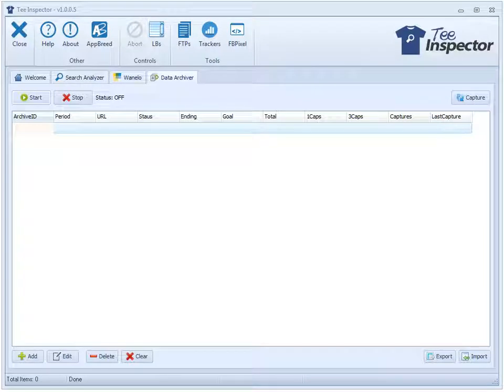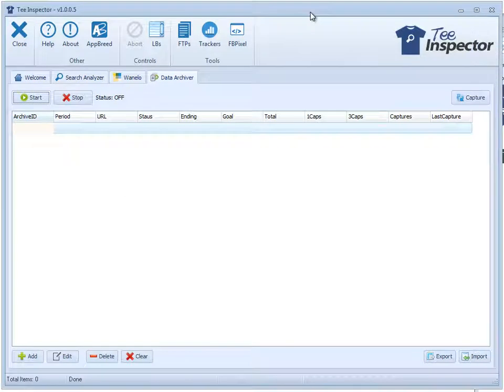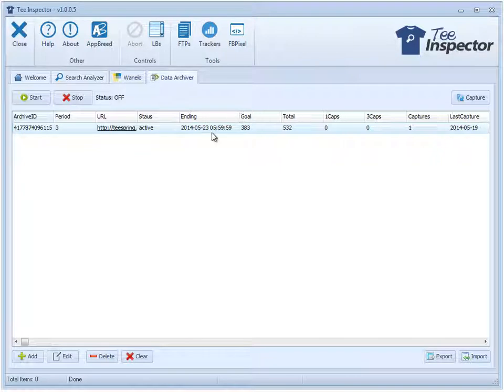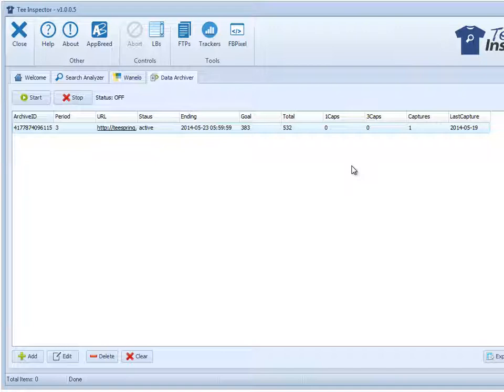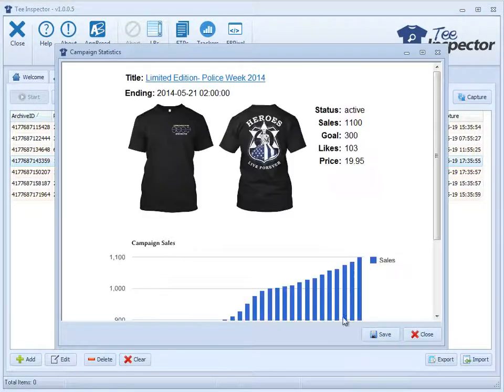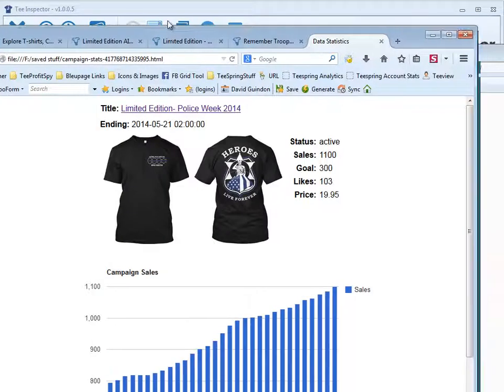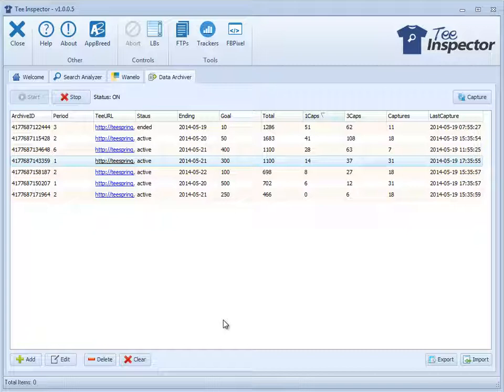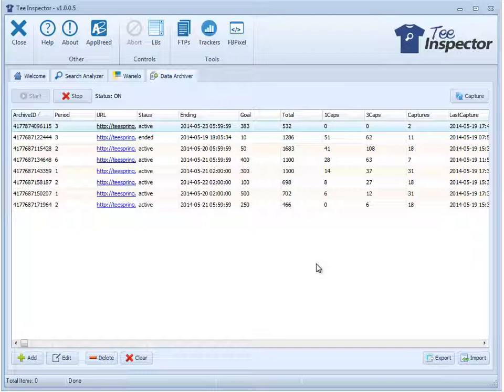P-60 | Teespring Tutorial | teespring tutorial 2017 | teespring tutorial english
Teespring Tutorial | teespring tutorial 2017 | teespring tutorial english |
best tutorial teespring,
teespring design tutorial,
teespring facebook ads tutorial,
teespring facebook tutorial,
teespring payout tutorial,
teespring tutorial,
teespring tutorial 2017,
teespring tutorial english